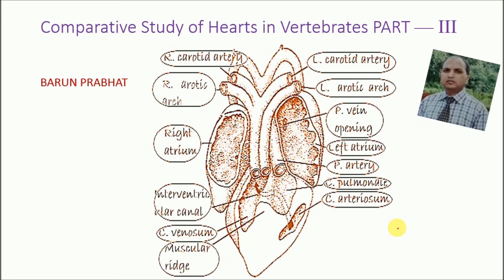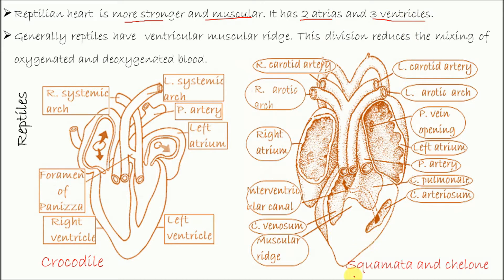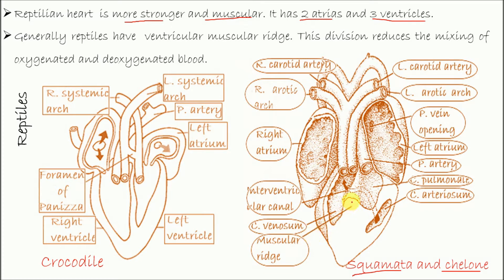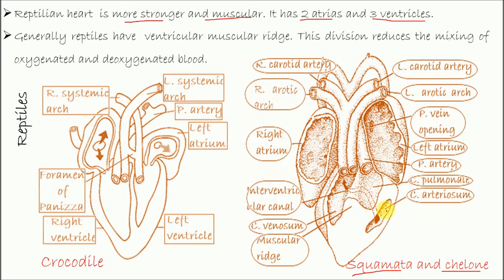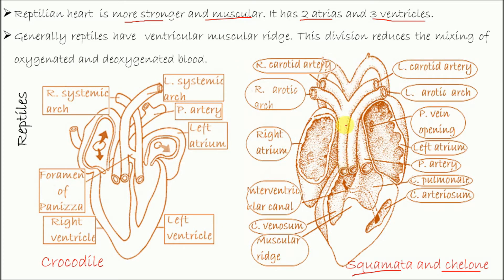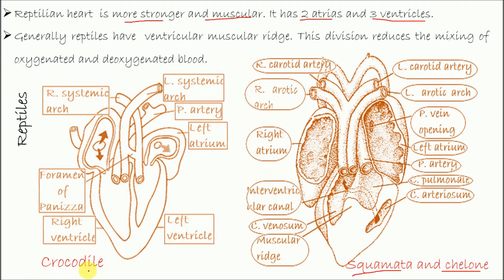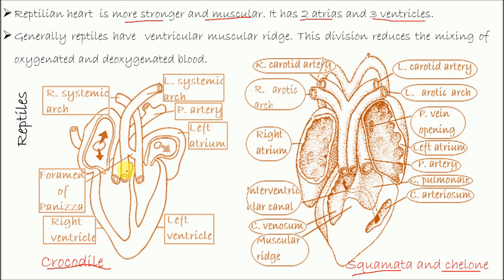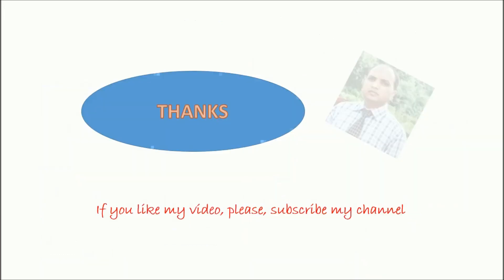Comparative Heart 3 English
This lecture deals with reptilian heart' anatomy.